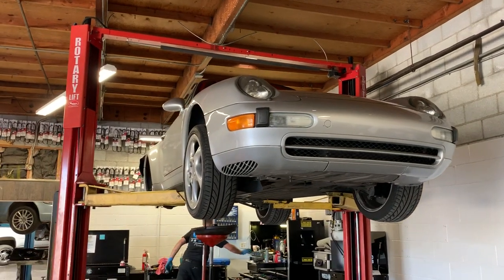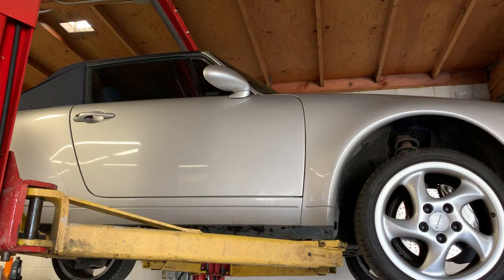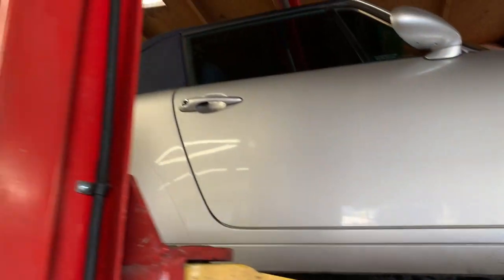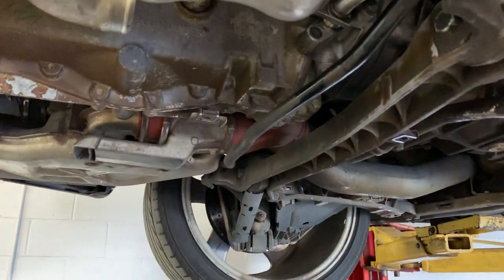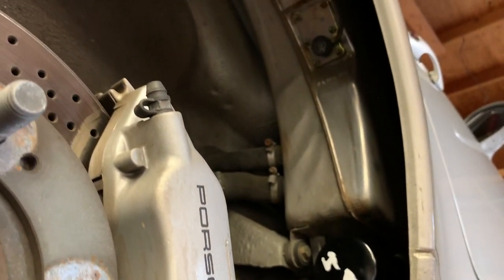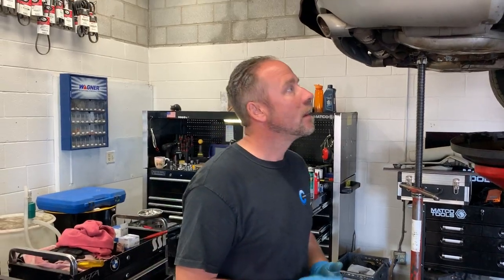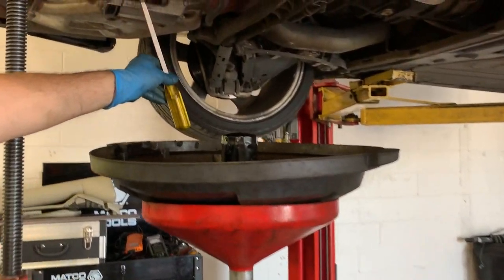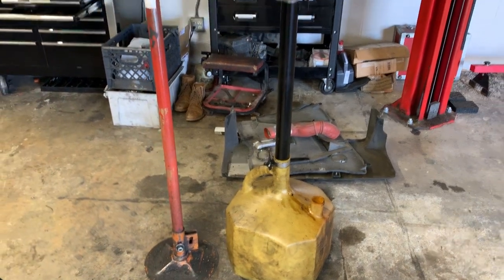Regular service on a Porsche Carrera 4S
2006 Porsche Carrera 4S While doing a regular service, we noticed a good amount of debris in front of the radiators perhaps blocking the air flow. Under certain conditions, such as stop and go traffic or high speed, the vehicle could overheat causing a great deal of damage. Thanks to the expertise of our technician, we found the cause before it became an issue.